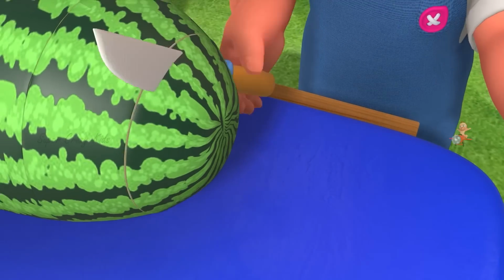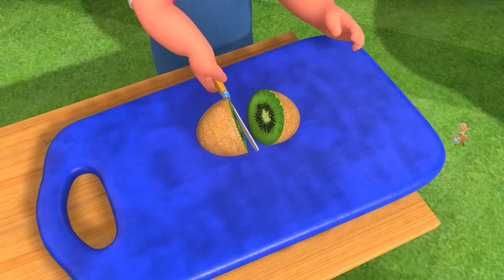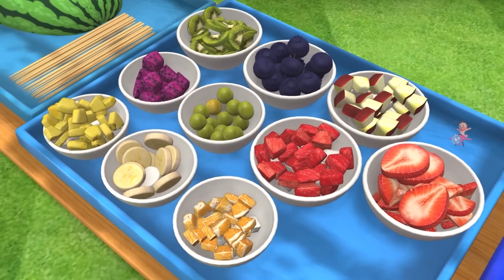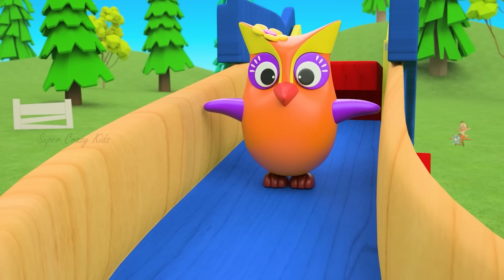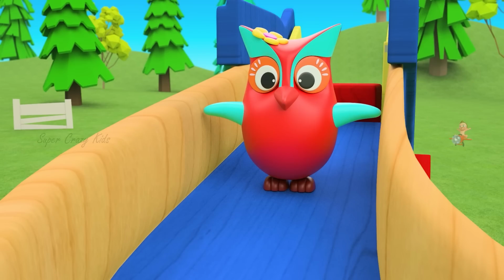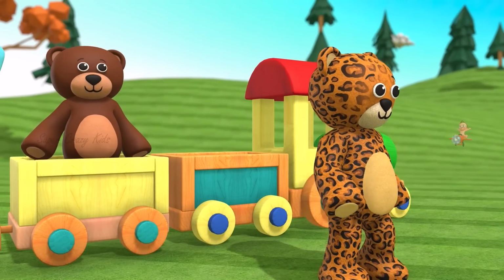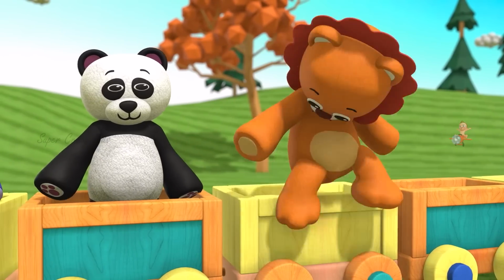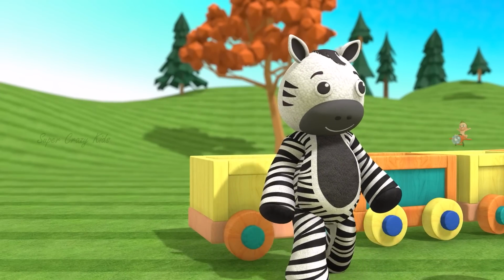Learn Fruits Names with Baby Boy & Girl | Little Babies Making Rainbow Fruit Stick DIY for kids 2023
Watch Learn Fruits Names with Baby Boy & Girl | Little Babies Making Rainbow Fruit Stick DIY for kids 2023.